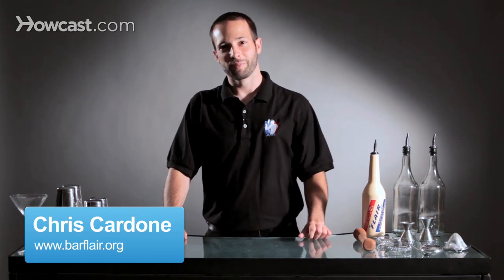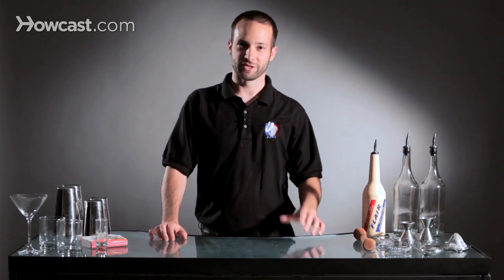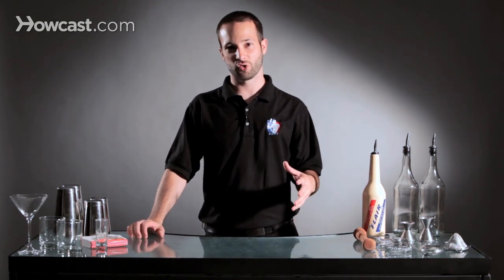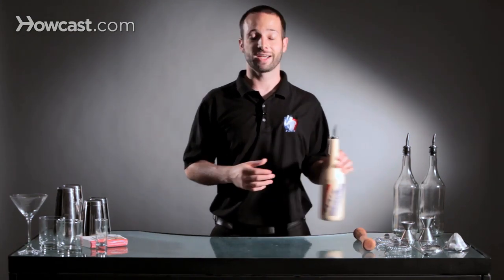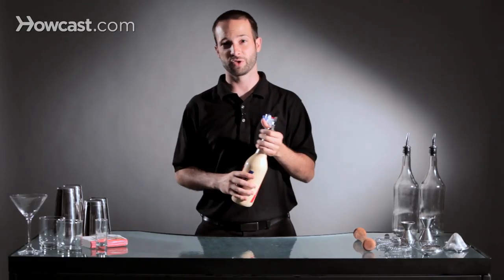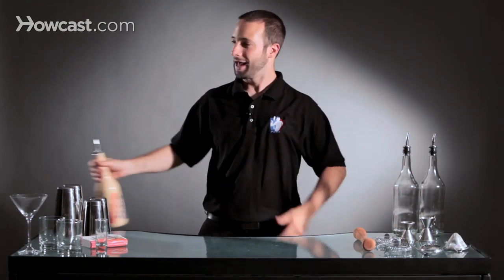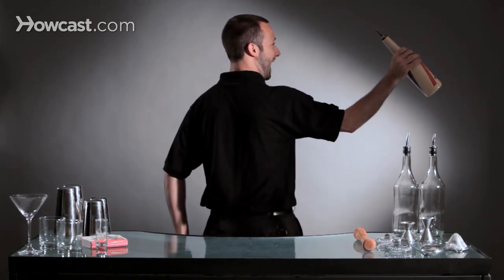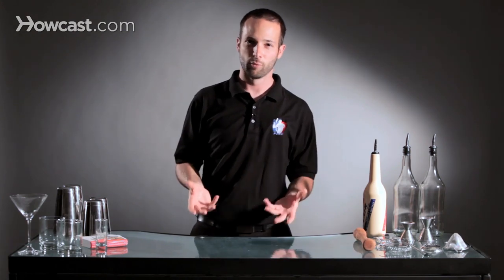How to Improve Flair Bartending Speed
Hi, I'm Chris Cardone.  I work at the Beatrice Inn in New York City, and we're going to talk about how to improve your speed as a flair bartender. Now in today's society everybody wants to do fast, fast, fast, whether you're learning how to play guitar, or you're learning how to read, you've got to do it fast, fast, fast and the bar business is no different. It's all about speed, it's all about pumping out drinks and making the bar and yourself money. So, how do you incorporate a flair bartending where you're doing more things with speed?

So, the most important thing when it comes to flair bartending is making sure you're in control of your bottles and you know what you're doing and you can kind of have an idea of muscle memory of where things are. It's just like normal bartending; you know where your tins are before you grab them, you know where your bottles are before you grab them, everything is laid out exactly the same. Well, flair bartending is no different it just takes practice. So, the first thing is when I teach people how to flair bartend, I tell them to kind of create a strike zone, and also create a target for where the bottle's going to go, so they get a feel for when they throw it to know exactly where it's gonna go, and that will help you for speed because it'll keep you in control of what you're doing. But the most important part is when you're creating a sequence of moves, to kind of think about what your next move is and how to grip the bottle or the tin for the next move.

So maybe I'm going to take a bottle and I'm going to catch it behind my back, and when I want to throw it back over this way. So when I think about it, I want to make sure that when I grab the bottle, I'm catching it the same way that I'm going to need to throw it back. Versus trying to catch it by the body, and then having to drop it down to throw it back. And little things like that will save yourself a ton of time when you're putting it through an entire night, and that way you can make more and more drinks. It's also important to know when to flair and what not to flair. Sometimes people just want to do a big show every time. Well if you've got 20 people all waiting for a drink, nobody in that bar wants to see a show at this point, they all want their drink.

So you have to know when to shut it down, and pump out your drinks like a normal bartender really quickly, and then when you get to drink 19 or 20, you put it back on. So it's a matter of just kind of understanding your surroundings and knowing where everything is, how to grip everything from the next move, and also knowing what's going on in your bar around you. And then sometimes it's just a matter of slowing it down, and kind of having a fun with it. If you're very slow at your bar and you have a few regulars who want to see a show, put on a show. But you don't have to pump them out as fast, it's about knowing your surroundings and knowing what's going on. But the most important thing when it comes to speed is thinking about the next move and how to grab the bottle and set up for the next move, instead of having to reposition or replace where the bottle or the tins are as you're working.

And that's the way to increase your speed as a flair bartender.